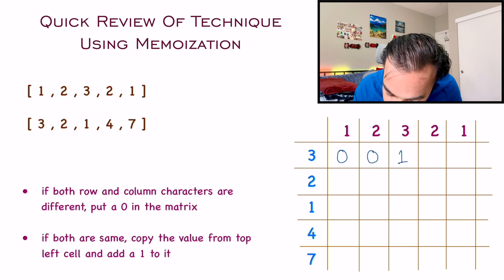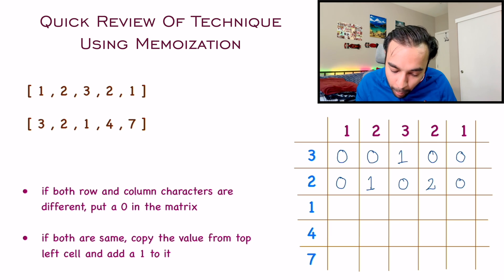Maximum Length of Repeated Subarray (LeetCode 718) | Longest Common Substring | Simplified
Chapters:
00:00 - Intro
00:39 - Problem Statement
02:09 - Conversion to Longest Common Substring
04:14 - Quick Review of solution
08:15 - Dry-run of Code
12:12 - Final Thoughts